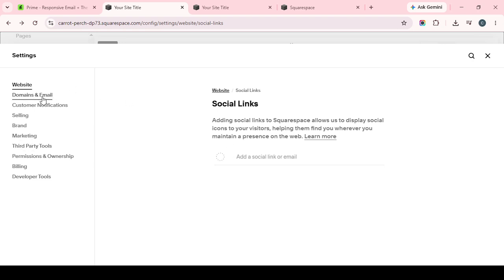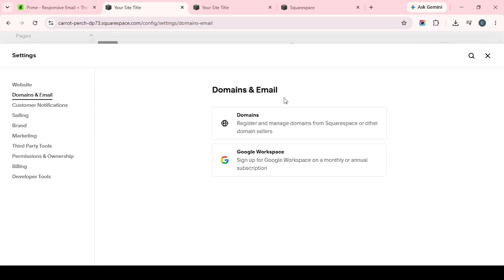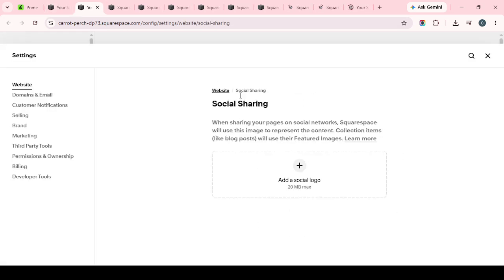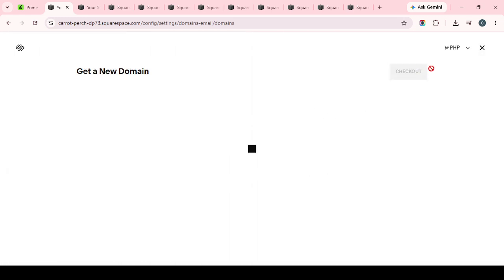Squarespace How to Connect A GoDaddy Domain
Point your GoDaddy domain name to your Squarespace site in minutes! Follow this simple step-by-step tutorial to configure your domain settings and go live cleanly.

In this video:
• Connecting via Domain Connect for automatic verification
• Manually entering CNAME and A Records into GoDaddy DNS settings
• Confirming domain status inside the Squarespace Domains Dashboard

YouTube Tags (Copy-Pastable)